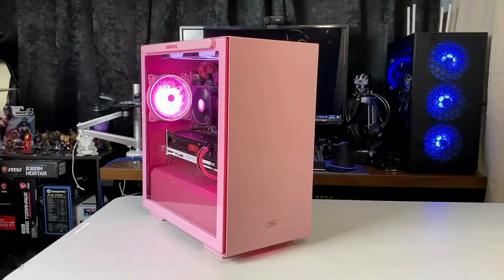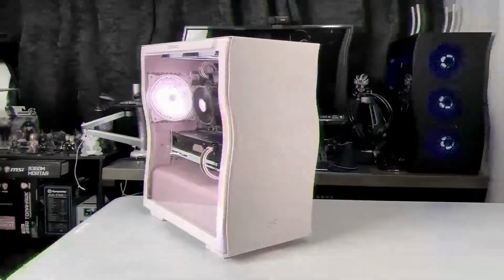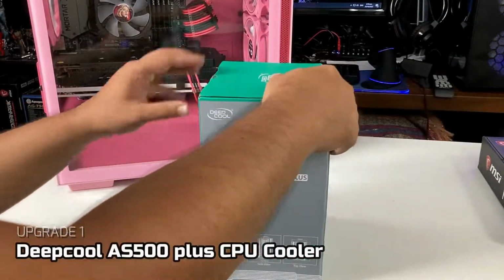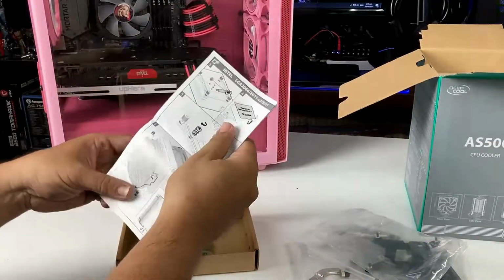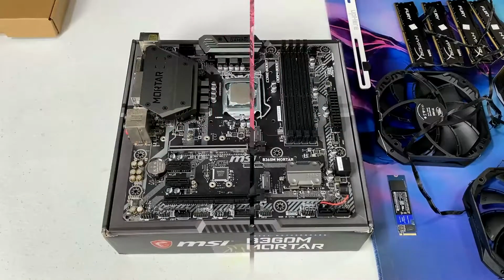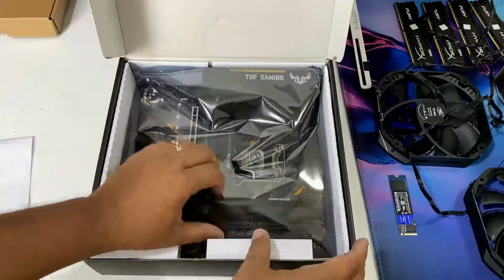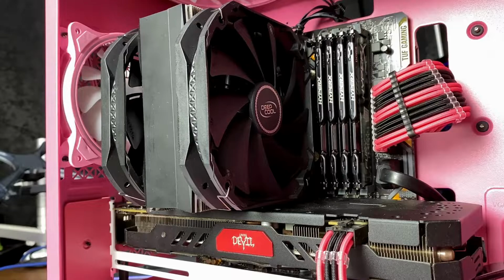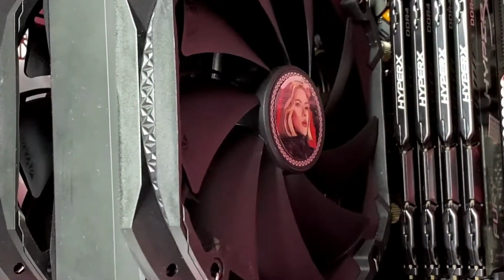The Pink Black Widow PC - Upgrading The Pink Deepcool Macube 110 Build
Hi Everyone! This is an upgrade of my wife’s Pink Deepcool Macube PC build that I did a while back. Had a motherboard issue / malfunction so I decided to take the opportunity and put in a few upgrades.

As of now, I just do these build videos for fun, as a hobby and even as a way of stress relief 😊 Hope you enjoy this video.

PC Component Specs:
Processor: Intel Core i7 8086K Anniversary Edition
Motherboard: ASUS B365M-Plus TUF Gaming
Memory: 4 pcs HyperX Fury DDR4 16GB RAM (black); 64GB in total
GPU: Powercolor Red Devil RX570 4GB GDDR5
Storage: WD Blue 250GB M.2 NVME SSD (OS), Samsung 860 EVO 250GB SSD, WD Blue 1TB HHD
PSU: SilverStone SST-ET750-G 750W
CPU Cooler: Deepcool AS500 plus